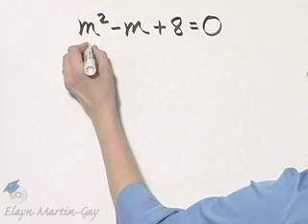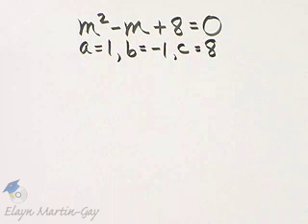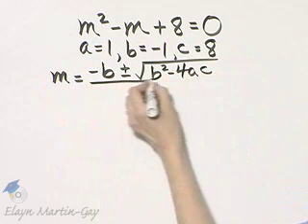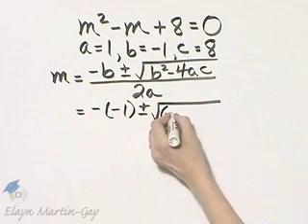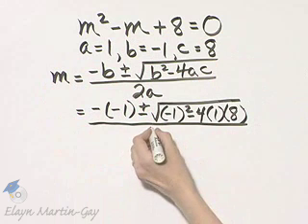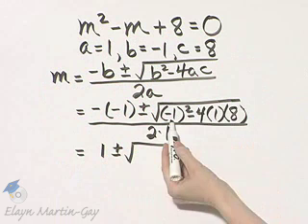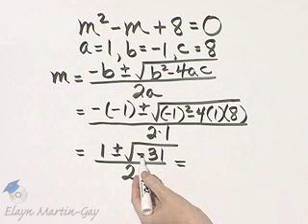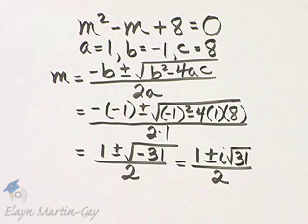Martin-Gay Beginning & Intermediate Algebra Ch 11 Ex 3